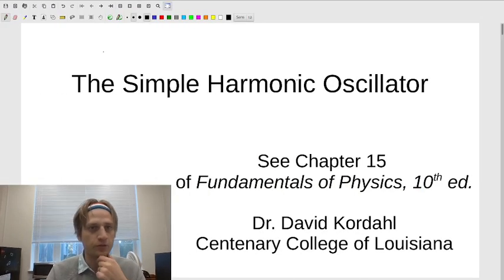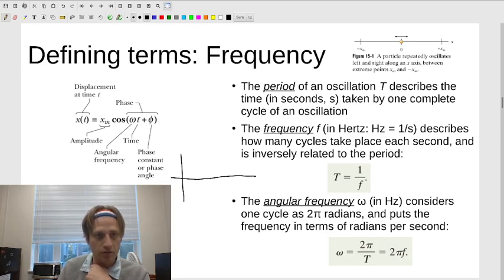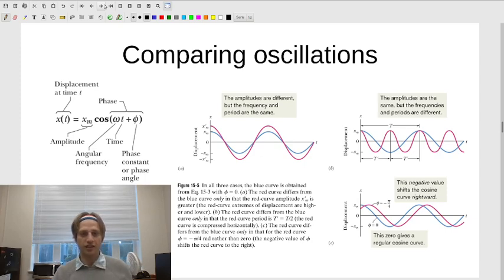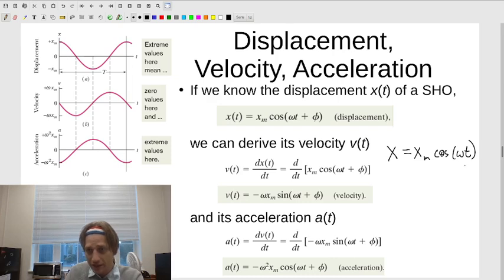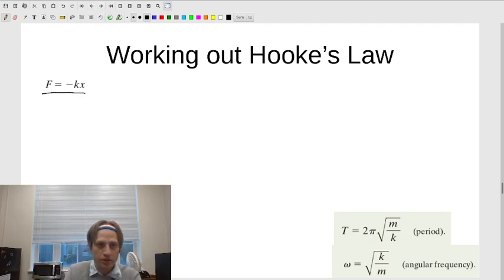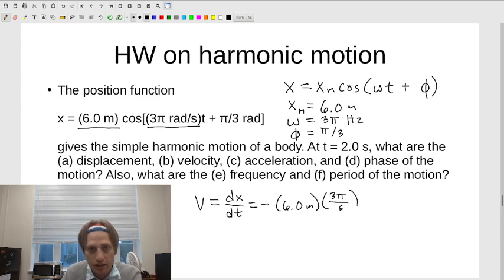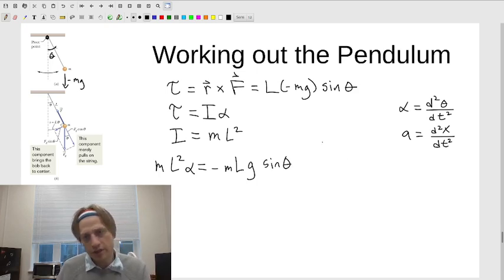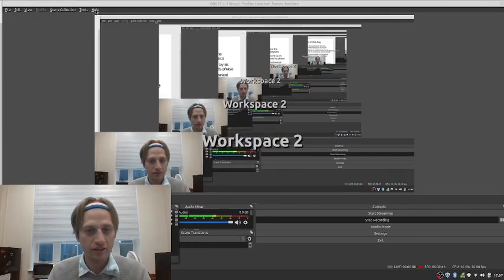26. The Simple Harmonic Oscillator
This video accompanies the material in Chapter 15 of Fundamentals of Physics, 10th Edition, by Halliday, Resnick, and Walker. Definitions are introduced (amplitude, frequency, etc.), and the examples of a block-and-spring and a swinging pendulum are worked out.